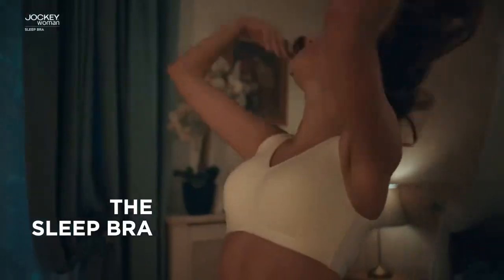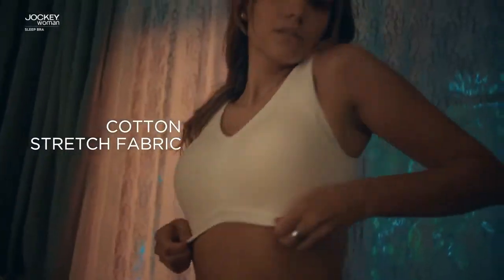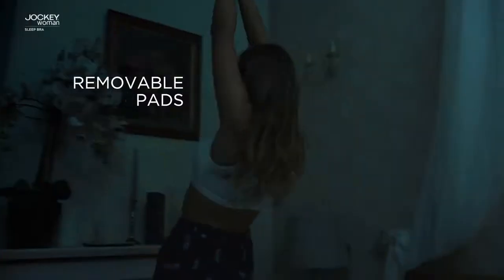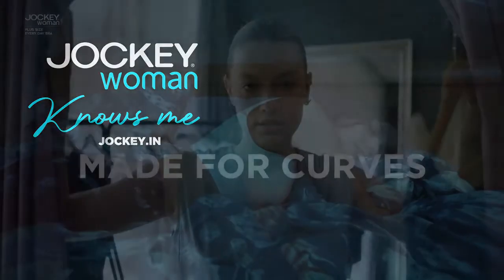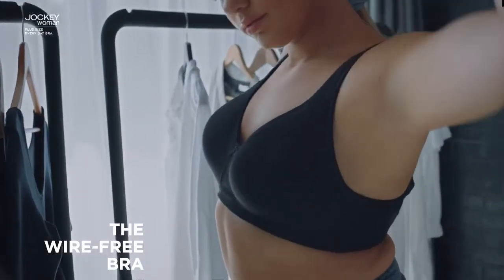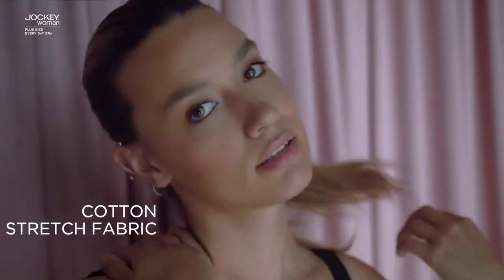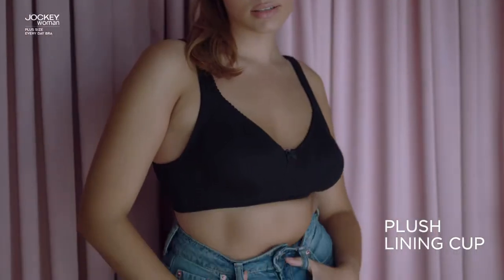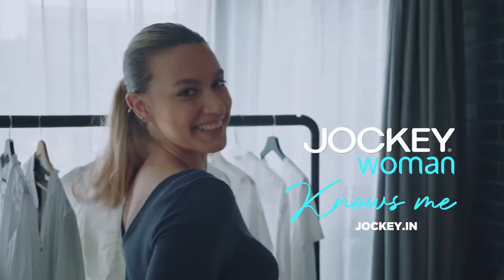JOCKEY KNOW ME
THIS VIDEO IS ABOUT - THE JOCKEY KNOW ME